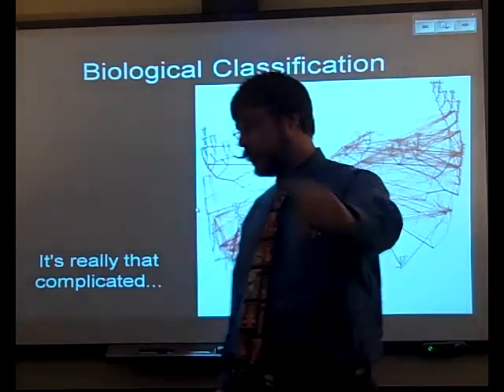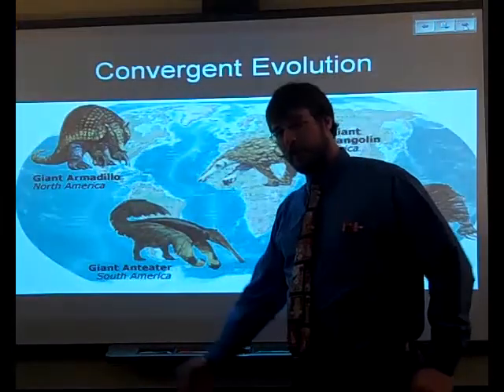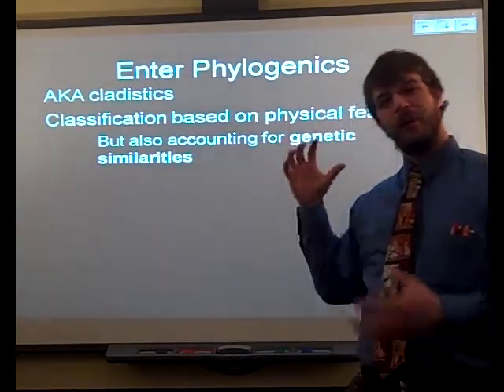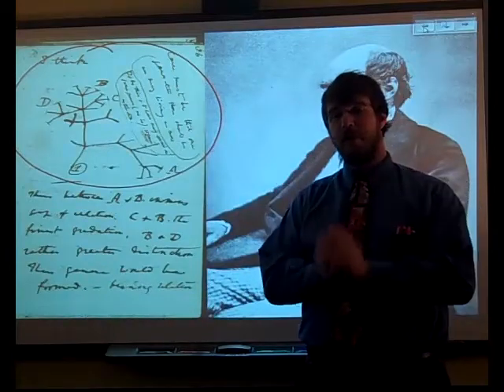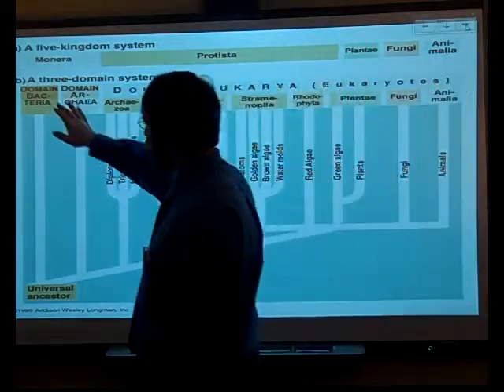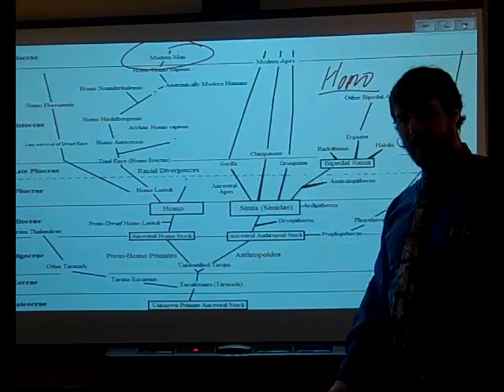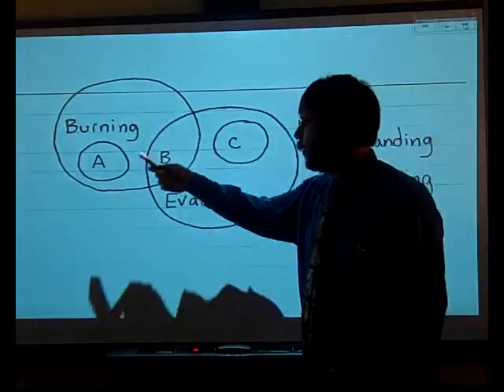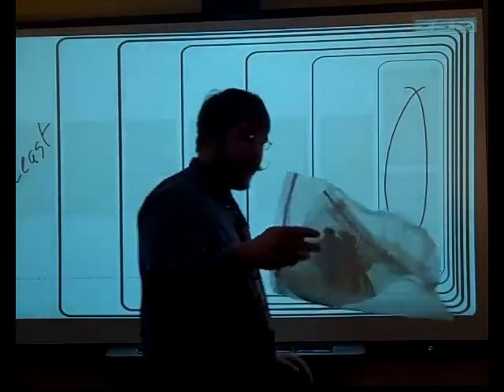Biology flipclass Modern Classification & Cladogram PreLab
A double lecture video that should really be two videos, but is only one video since we only have one day left on the basics of our modern classification system. (How's THAT for a run-non sentence!?)

Rap Video to help Memorize the Taxa:(It's so awesomely 1989 I can barely stand it!)

Classification Focus Questions
1. Who was Linnaeus? What is he most well known for? (2pts)
2. Describe Taxonomy? How were living organisms grouped in this system? (3pts)
3. What are the two major limitations of Taxonomy? (2pts)
4. What is convergent evolution? (1pt)
5. Why did King Philip come over? (3pts)
6. What are taxons (more properly called taxa)? (1pt)
7. List, in order from largest to smallest, the different taxa.
8. Where does E. coli live?
9. What is phylogenics? How is it better than Taxonomy? (3pts)
10. What does it mean for an organism to be more basal (aka proximal)? What does it mean for an organisms to be more derived (aka distal)? (2pts)
11. All living things have at least one ______________ ________________ .(1pt)
12. What was the name of the ship on which Darwin made his famous voyage? (1pt)
13. Who (pretty much) invented the cladogram? [It was two people at the same time!] (2pts)
14. What are the three main domains? Which is most basal? Which is most distal? (3pts)
15. Which Kingdoms belong to each domain? (6pts)
16. Why is that giant cladogram called the “Tree of Life?” (1pt)
17. For what trait did mammals get their name? (1pt)